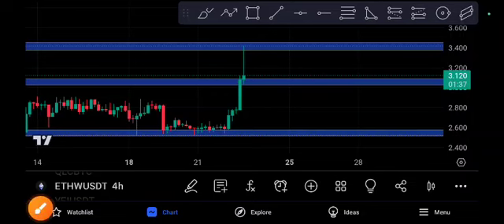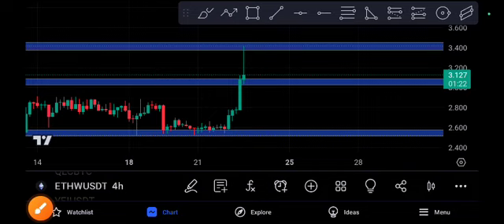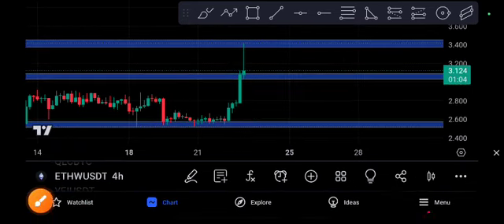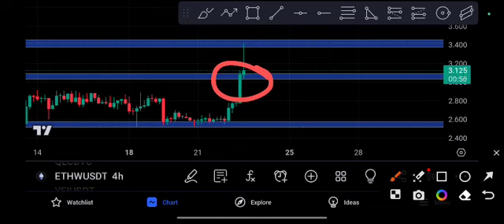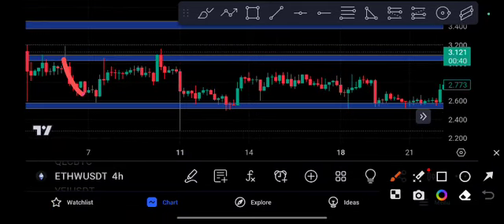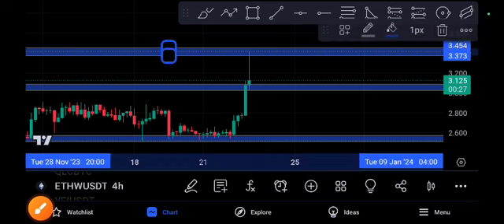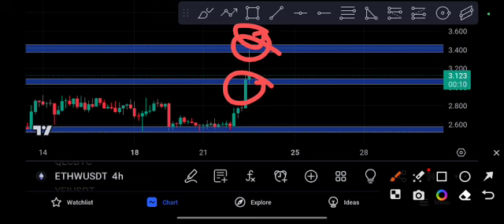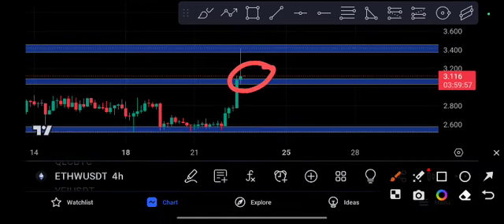Ethw coin Price Target! Ethw Price Prediction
Queries Solved:
1.  today target
2.  price today
3.  price prediction
4.  token today target